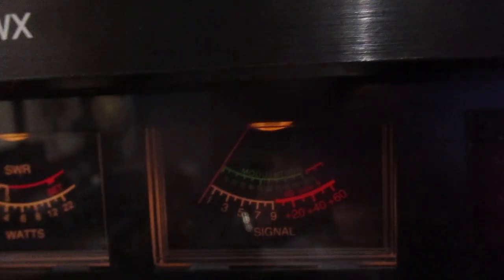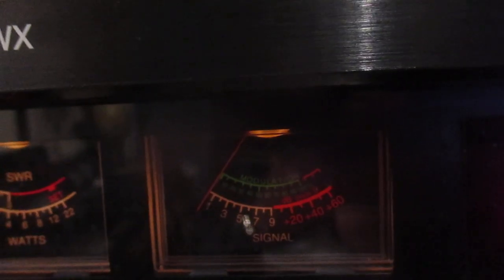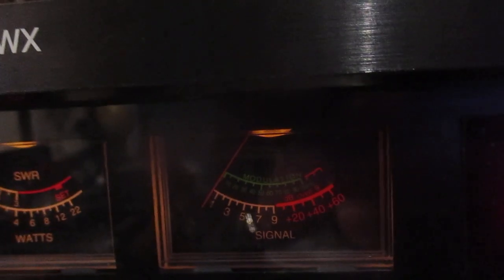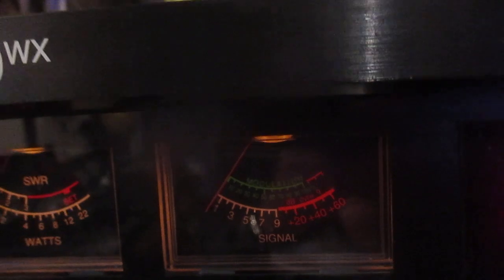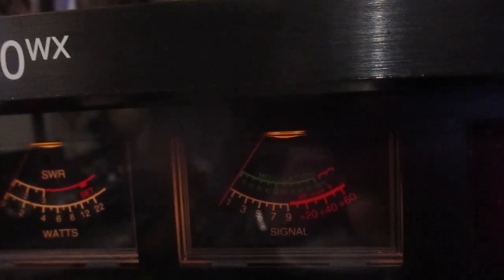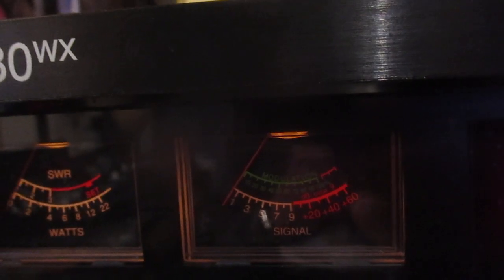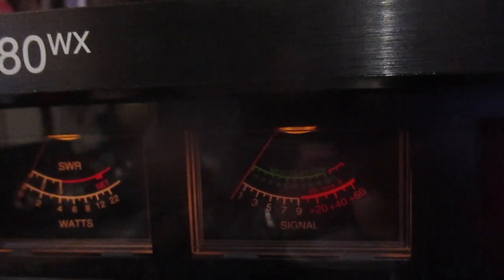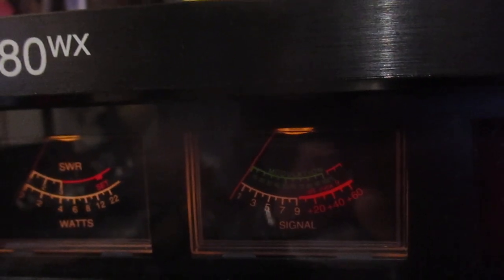304 Australia is waving as South Pacific DX rolls in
304 Australia sounding good